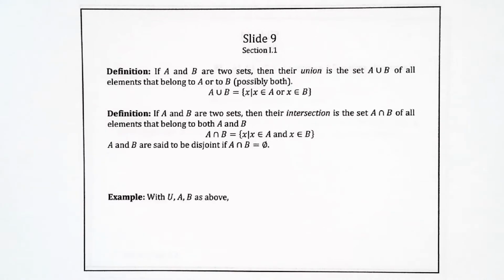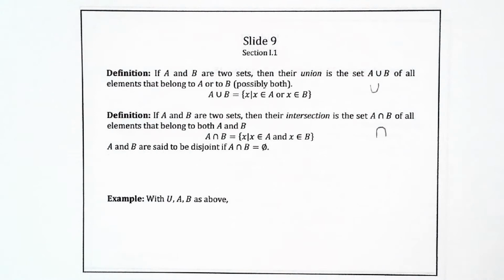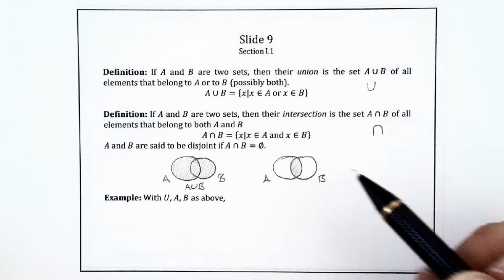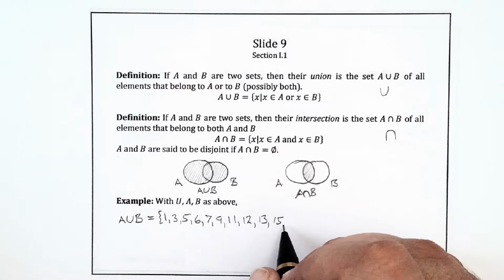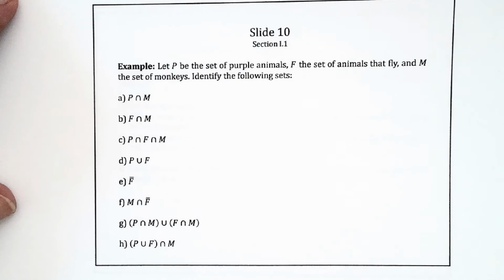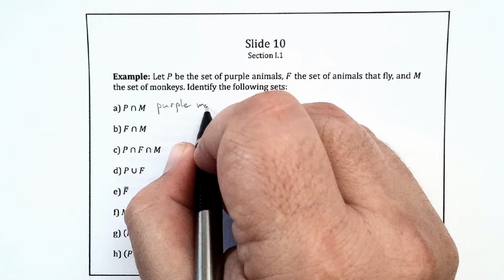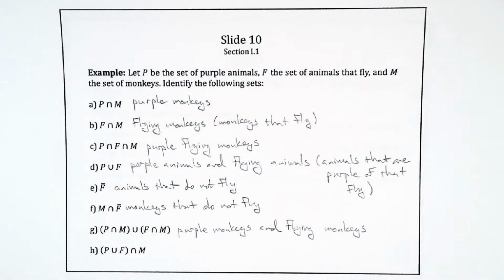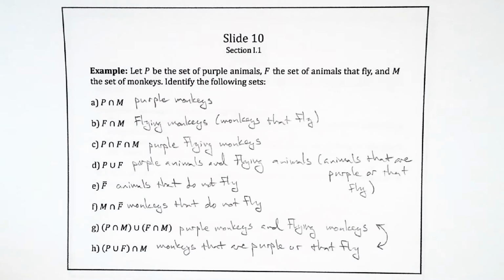MTH 3308 Section 2.1 Part 3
* The union of two sets.
* The intersection of two sets.
* Examples.